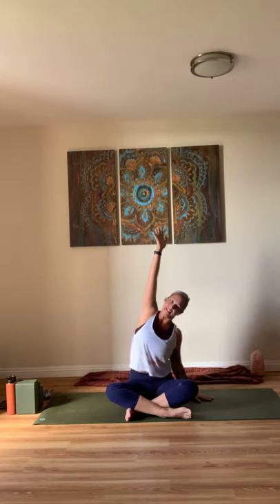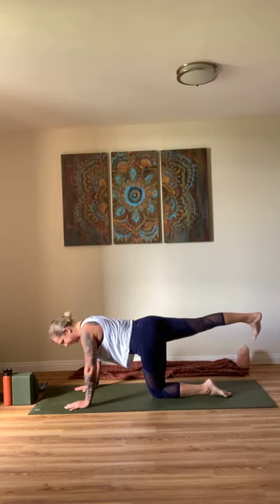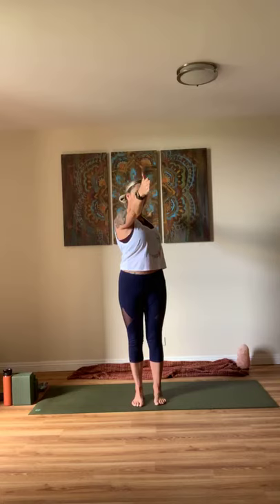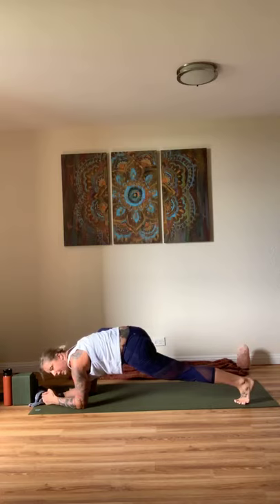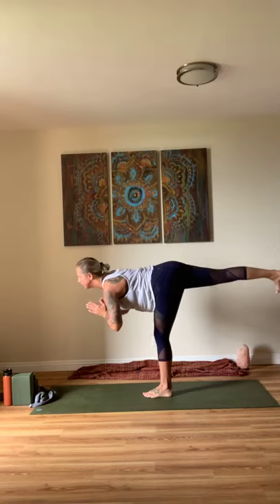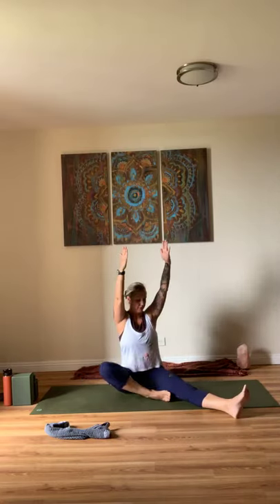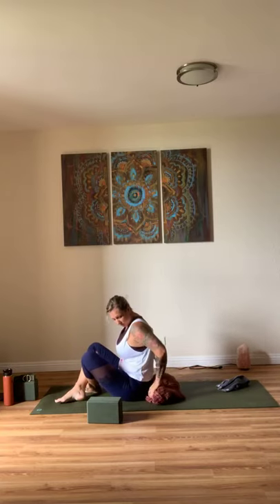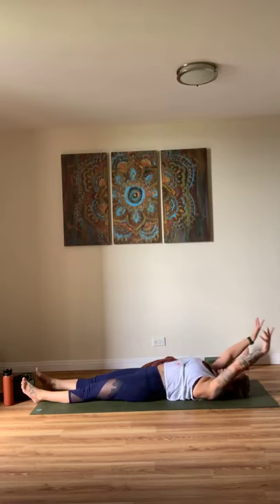1-Hour Gentle Stretch Yoga Flow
A few technical difficulties with our live video!
Hopefully, you were able to practice with us!
If not, here it is!
Namaste 🧘🏼‍♀️